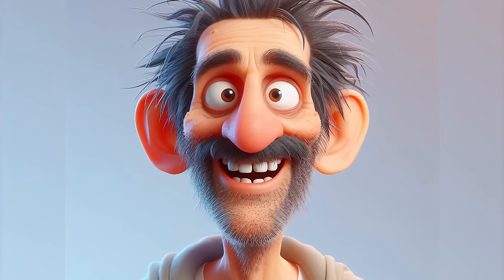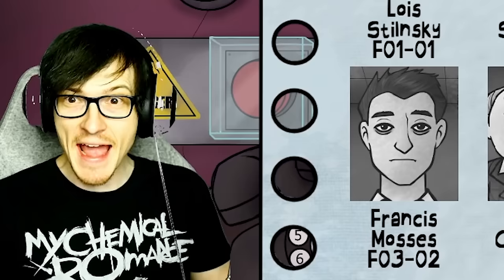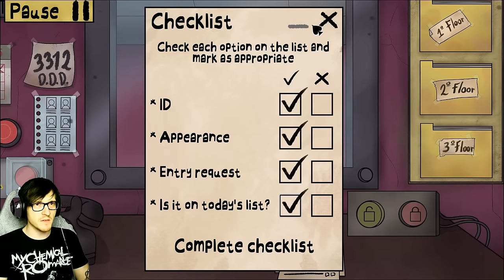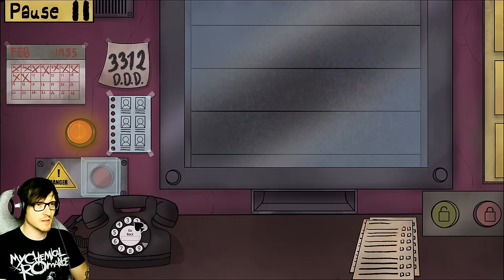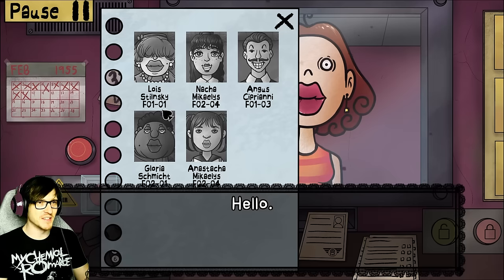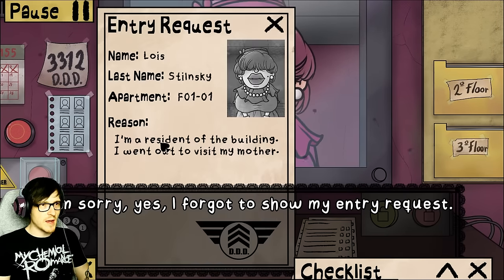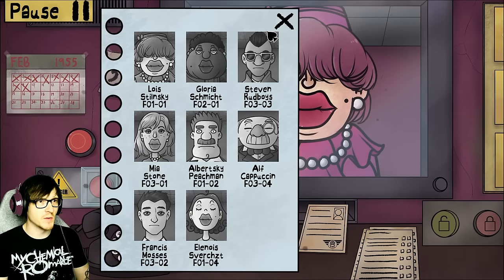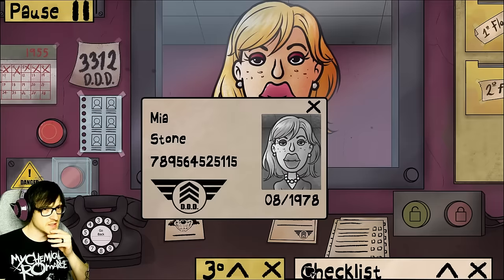That's Not My Neighbor... or is it?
Im the doorman to this apartment building but there are some freaks that want to try to get in. We must make sure the doppelgangers don't get by or else its curtains for us